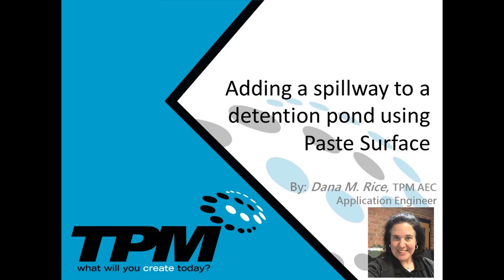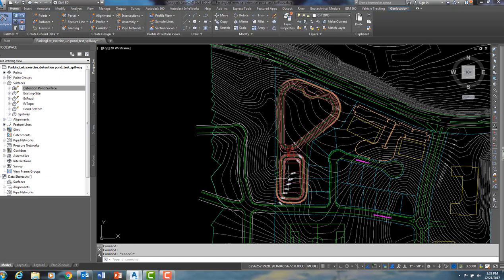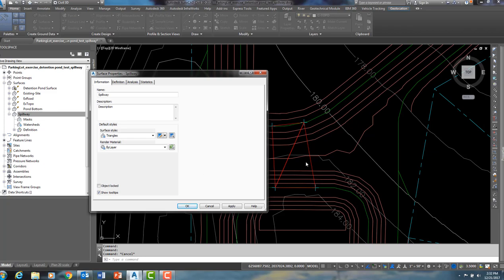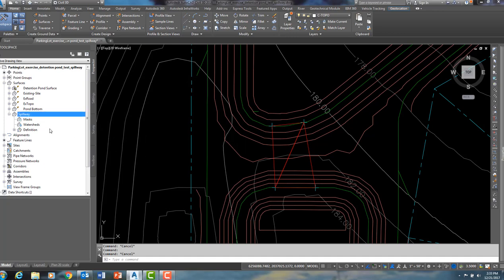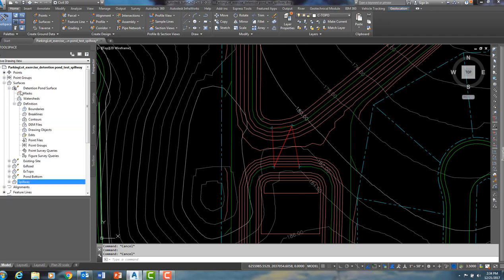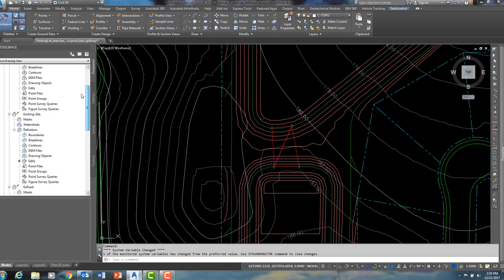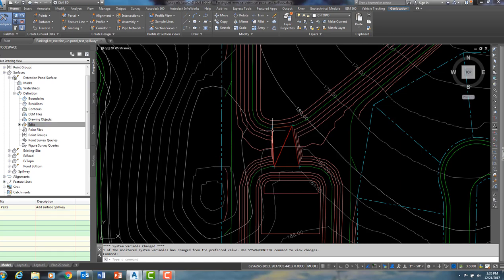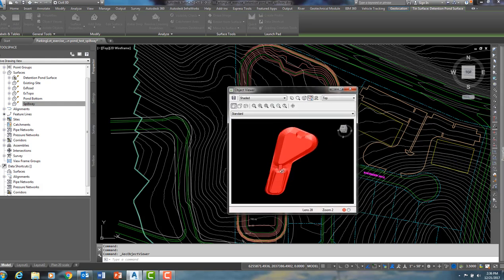Spillway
Today's Four Minute Friday will show you how to add a spillway to a detention pond using Paste Surface.